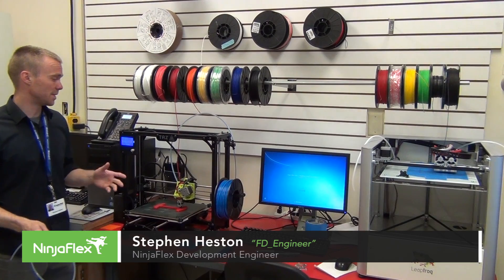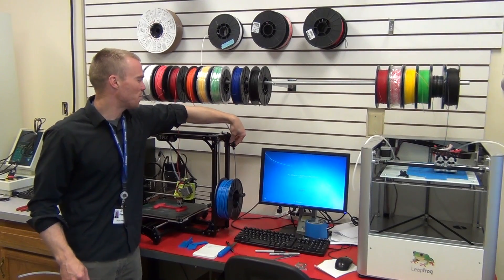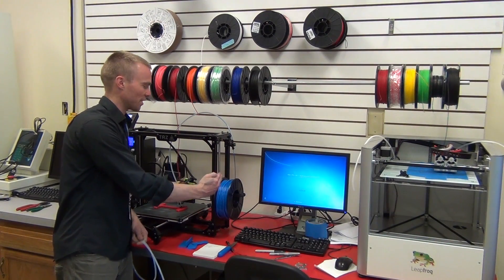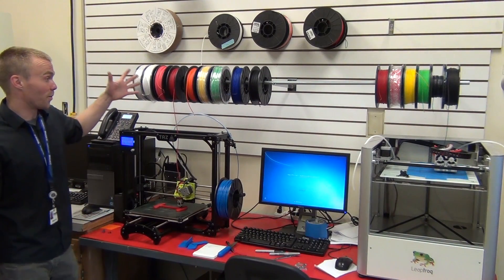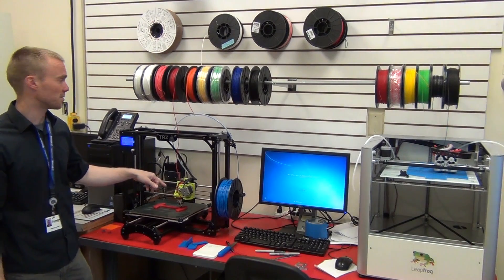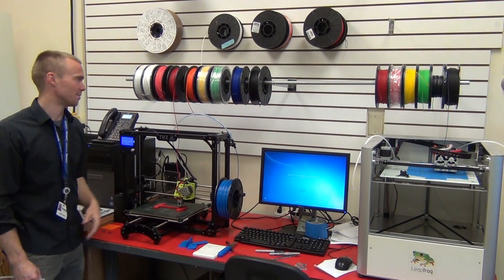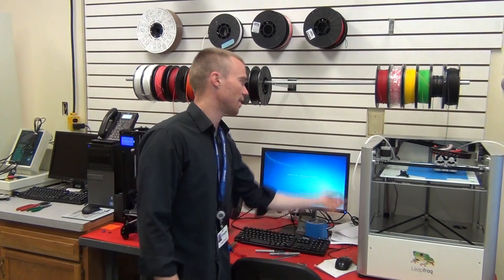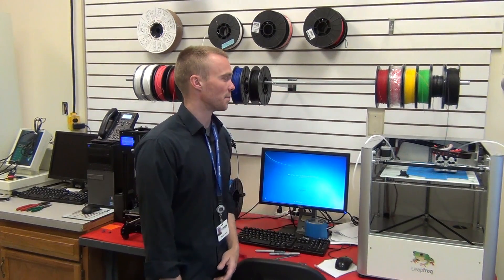Part 2.3: Guide Tubes - LulzBot & Leapfrog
NinjaFlex Engineer Talk video series. This video explains the guide tubes on the LulzBot Taz and Leapfrog Creatr printers.